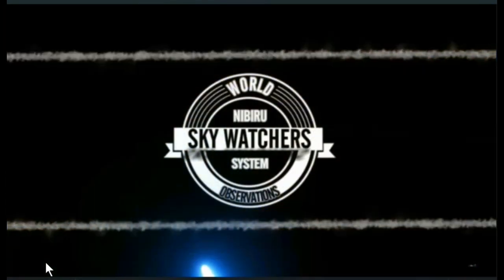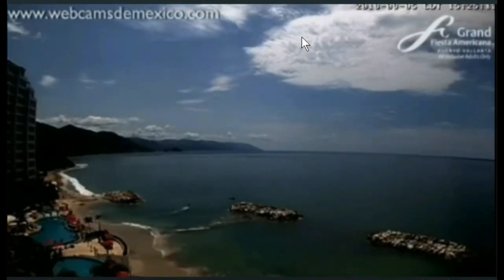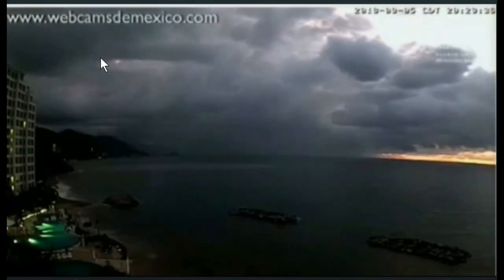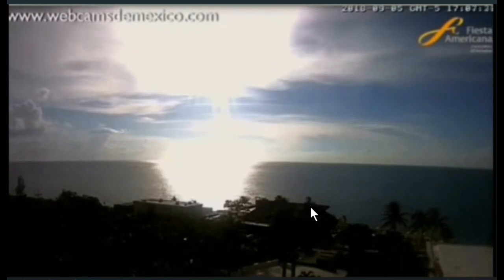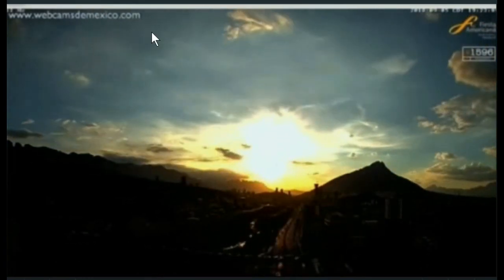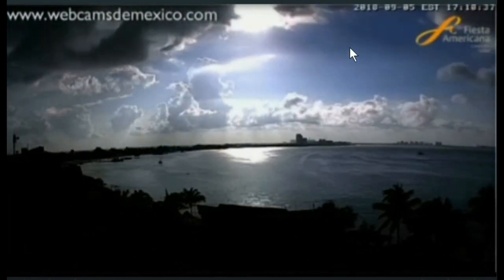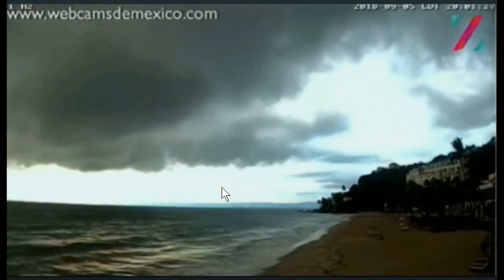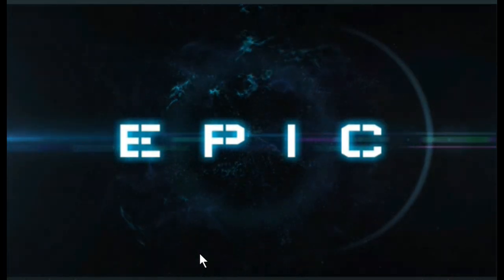NIBIRU PLANET X UNBELIEVABLE PROOF OF PLANETS IN THE SKY 9.5.18